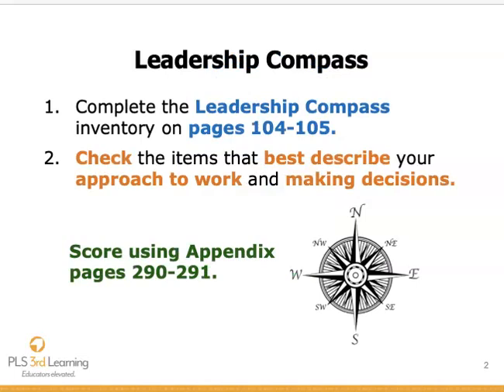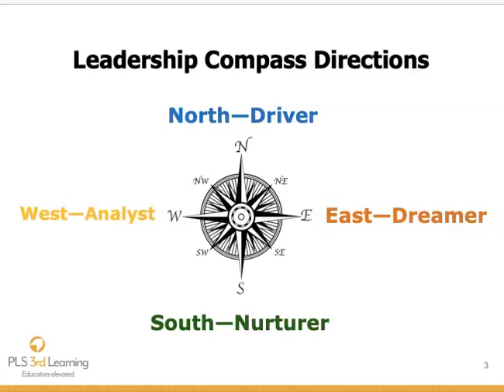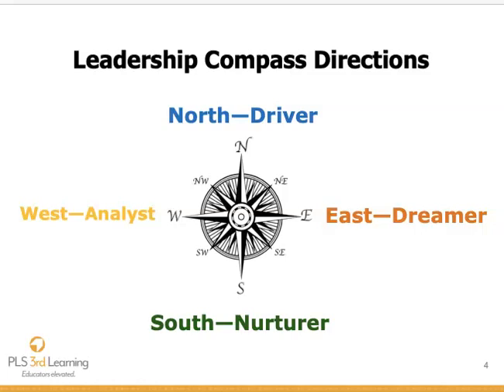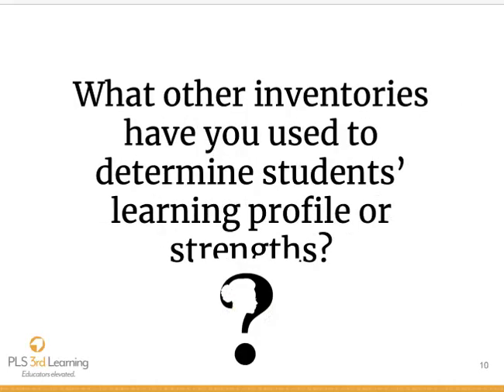CIS - Section 3: Part 1 Leadership Compass